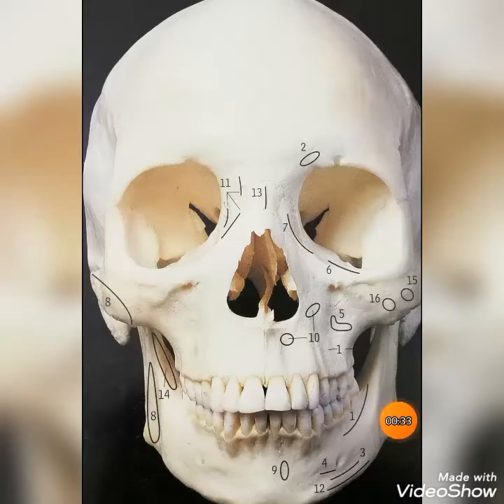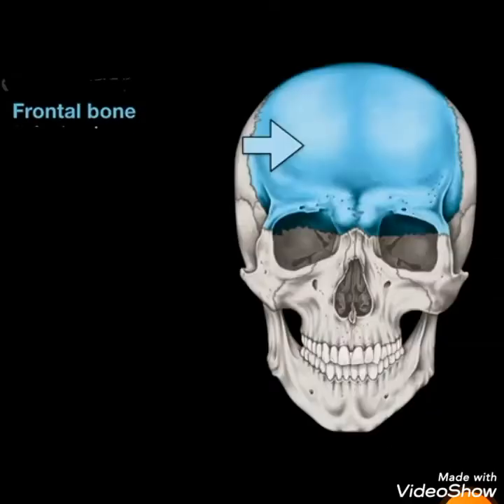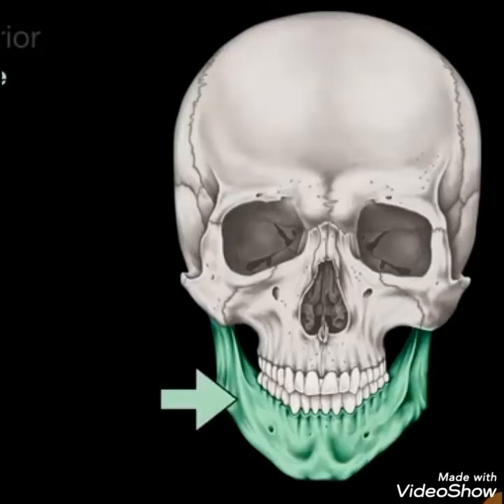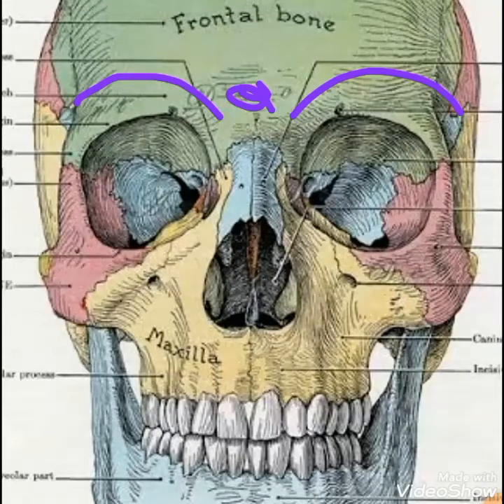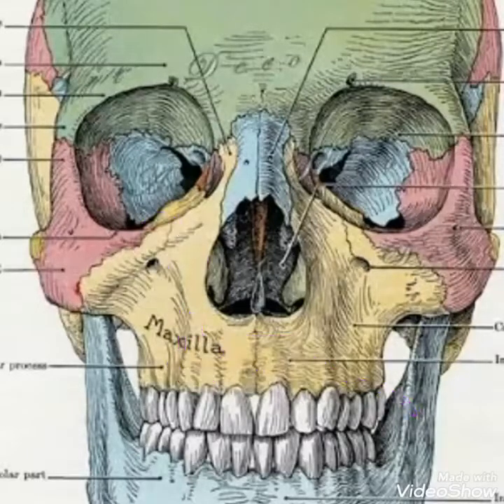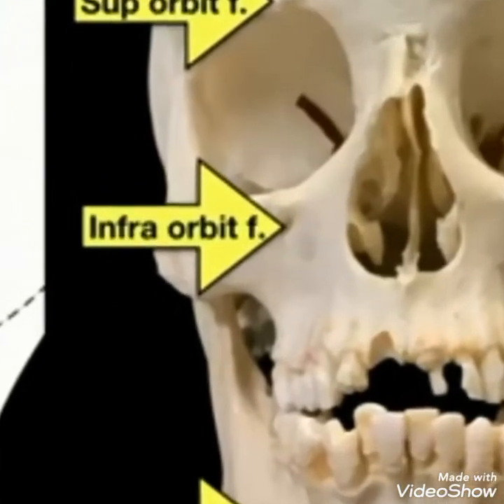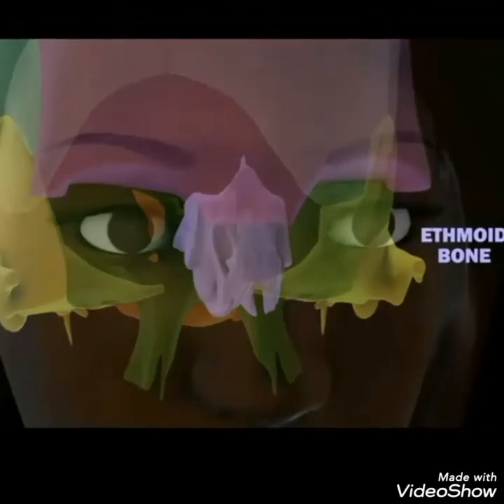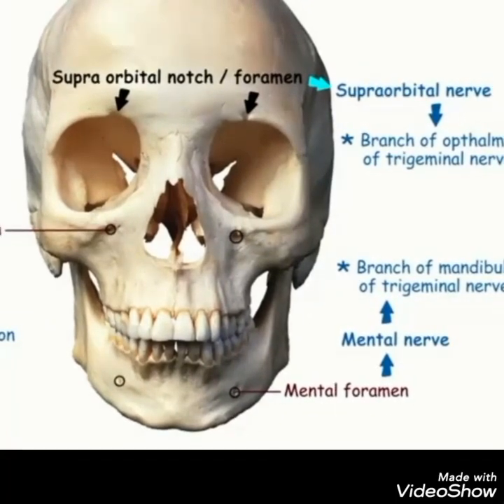SKULL 💀!Norma Frontalis!2 nd yr medical n nursing.